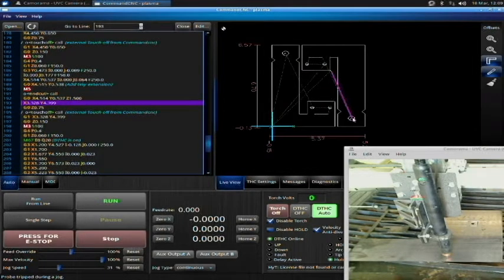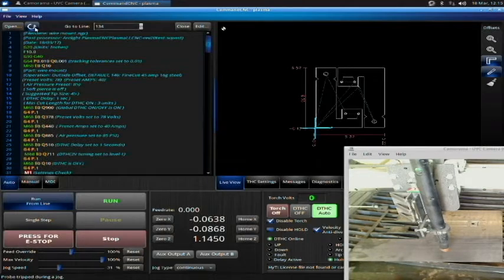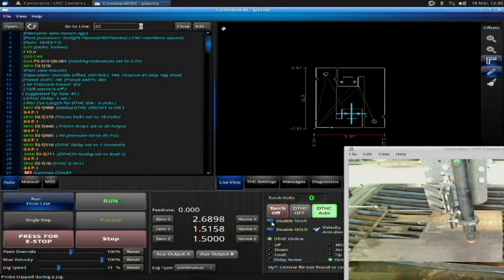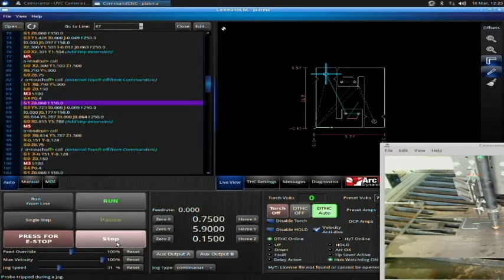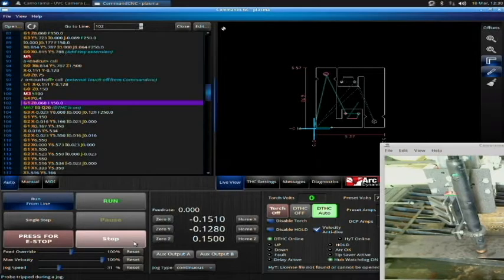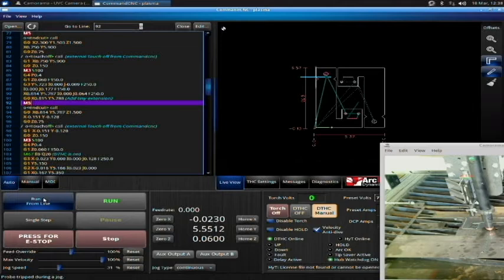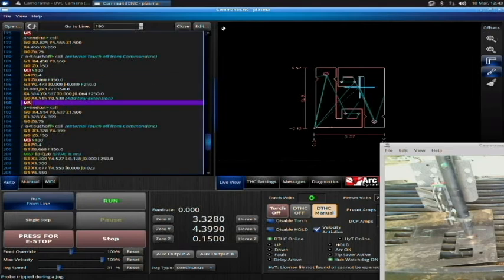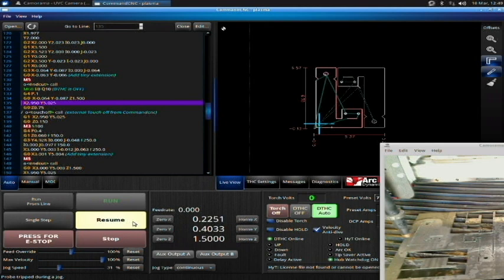4 Error Recovery